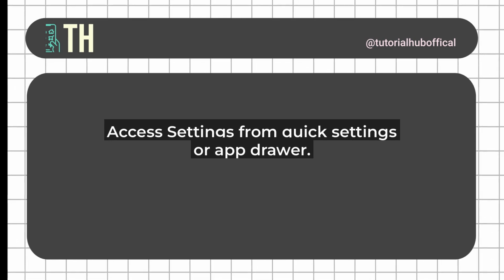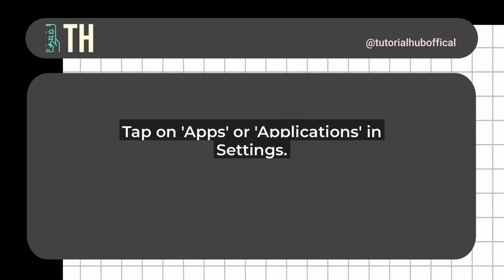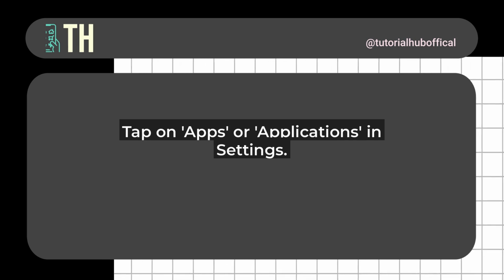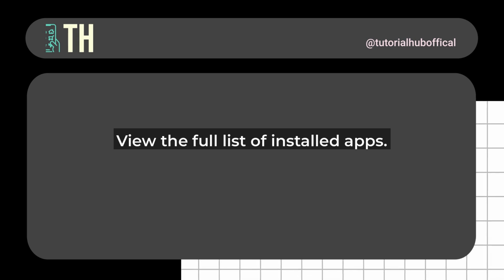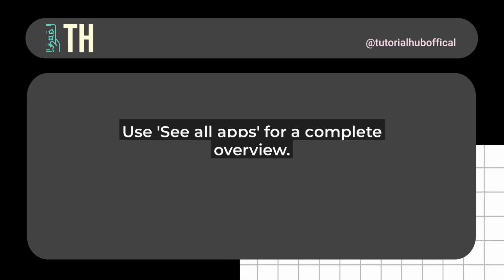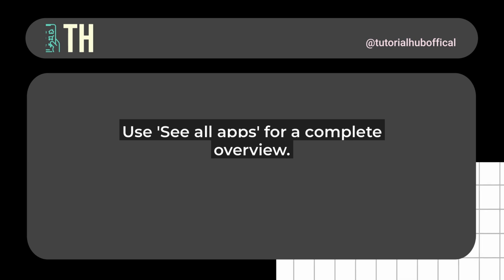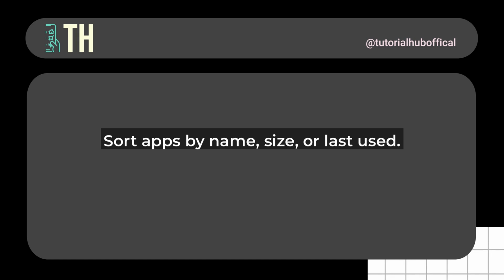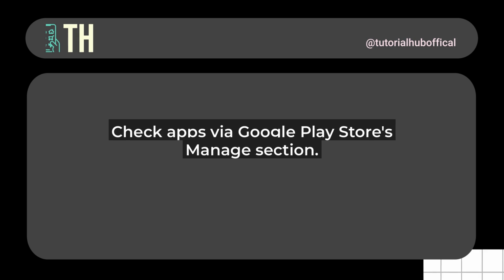How to View All Apps Installed on Android 2025